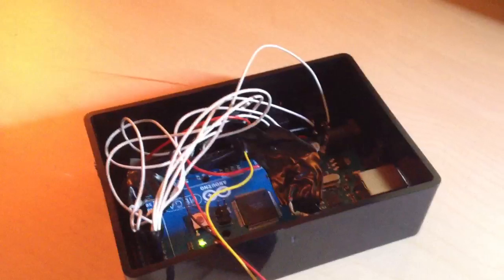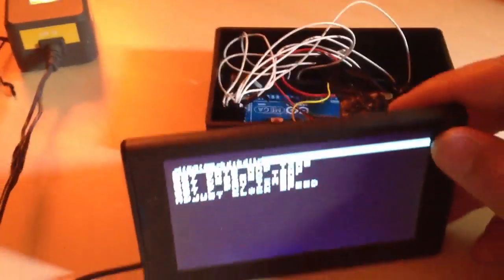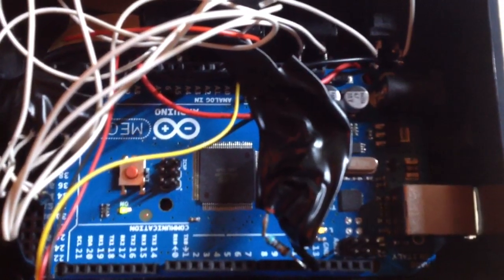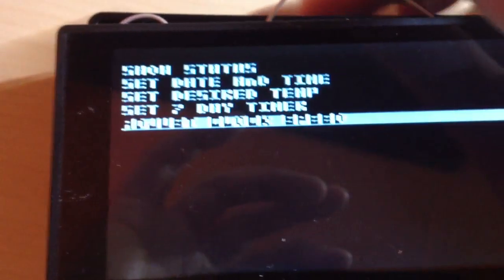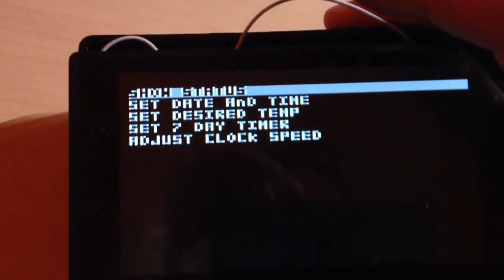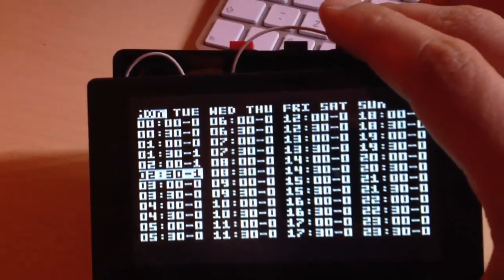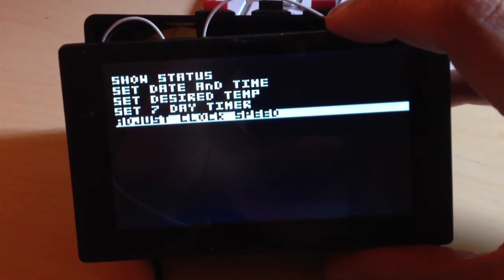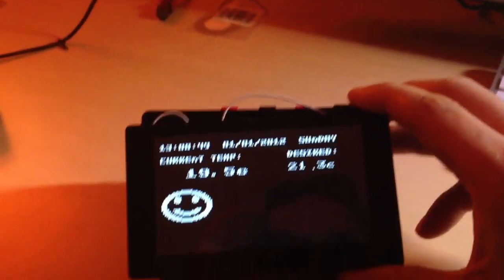Arduino Thermostat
Winter project - needed a thermostat for my boiler so figured I would build one using an Arduino and the TVout library. An article describing the steps I took, including a circuit diagram, arduino pin connections, and the code can be obtained